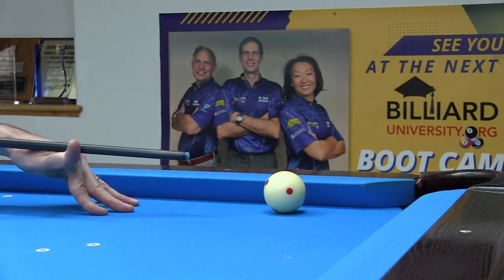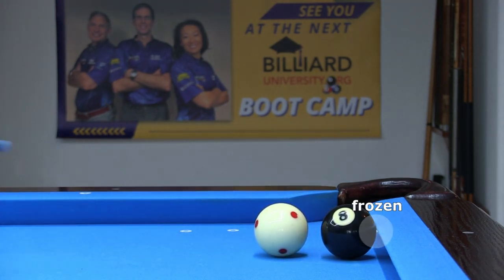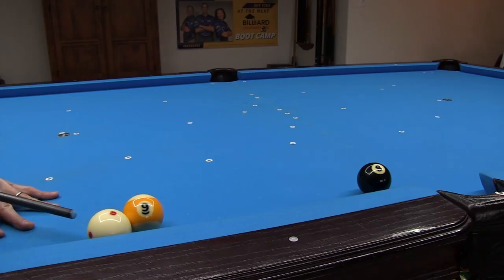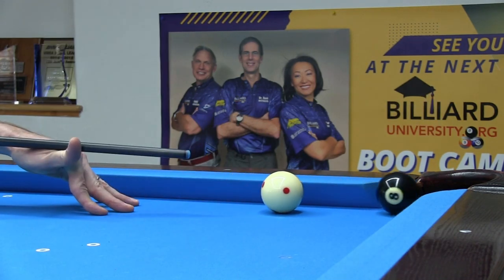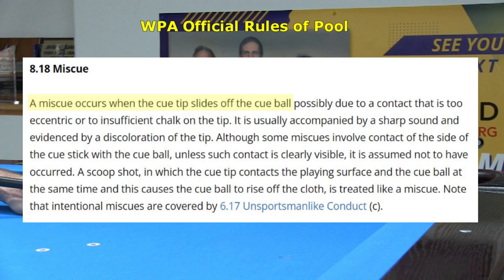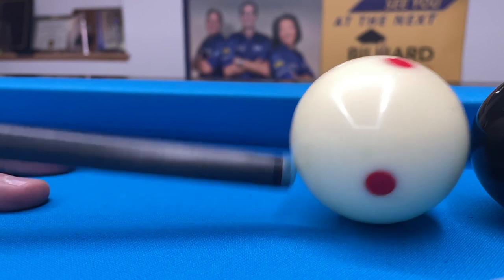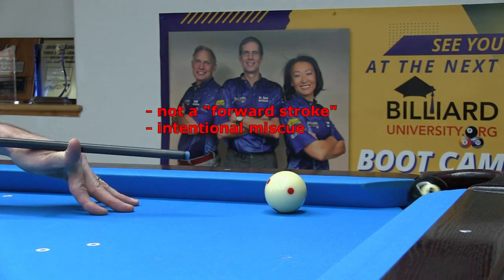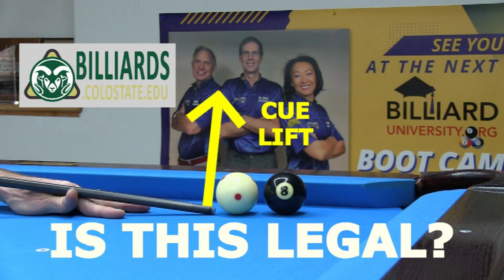Cue Lift Technique … Is It Legal?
Dr. Dave looks at the controversial cue-lift technique useful for avoiding double hits and for playing finesse safeties.  He explains why these shots are illegal under the official rules of pool.

NOTE - This shot seems to be allowed in the APA league systems, but the online APA rules are not clear on the matter.  If anything, the following APA ball-in-hand foul could be interpreted in a way that would make the cue-lift technique or any intentional-miscue shot illegal:
    "Altering the course of a moving cue ball, including a double-hit"